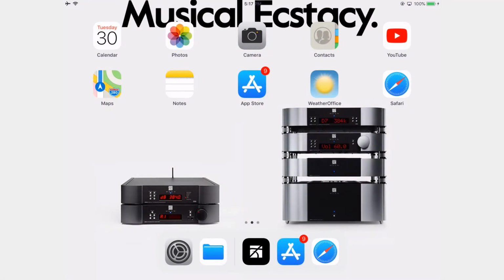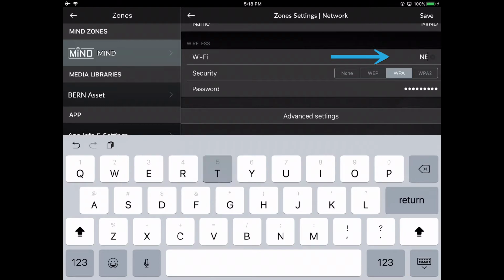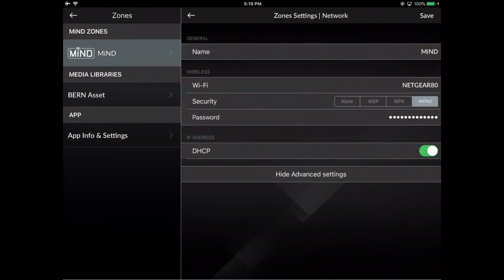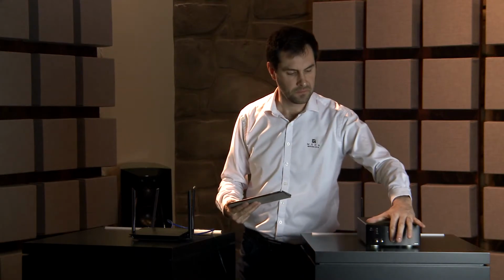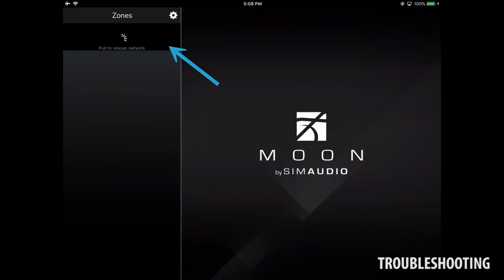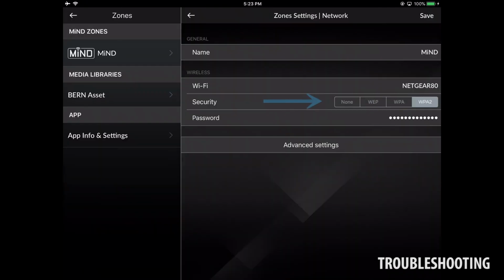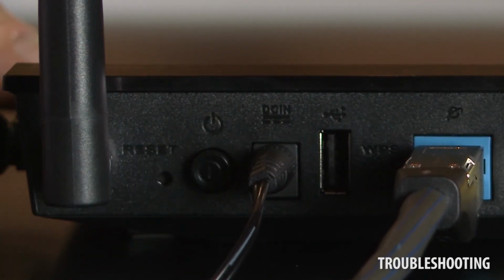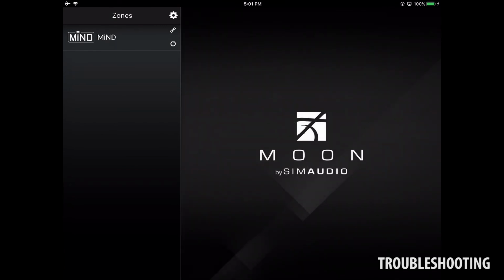MOON Tutorial – MiND Setup via Wi-Fi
Need help to setup your MiND device? Here is how to do it with Wi-Fi connection.